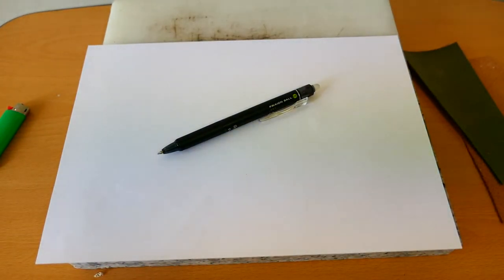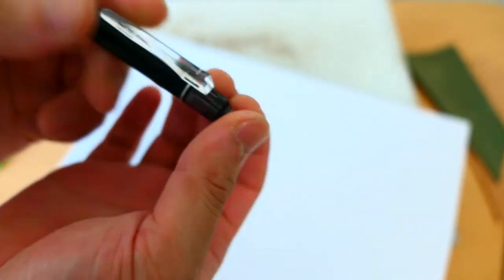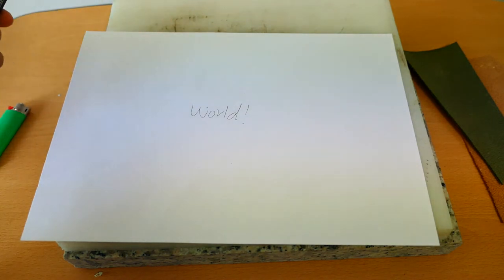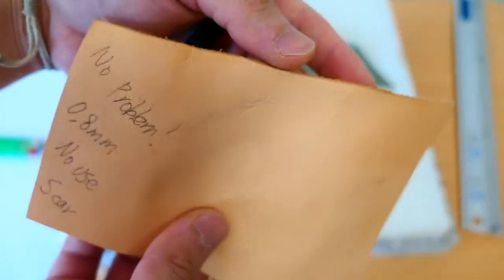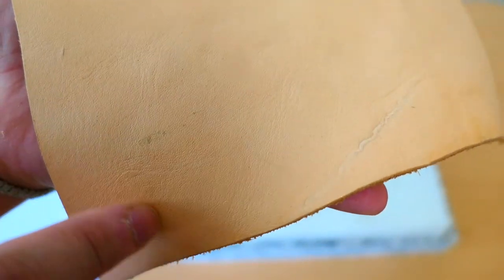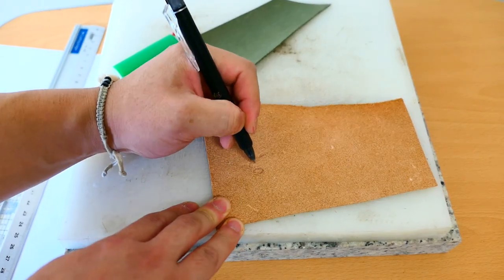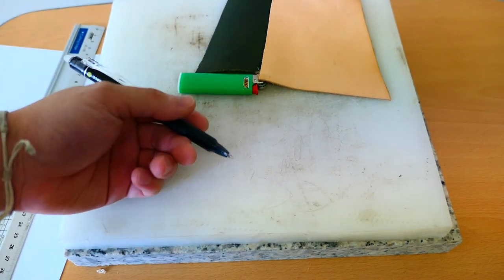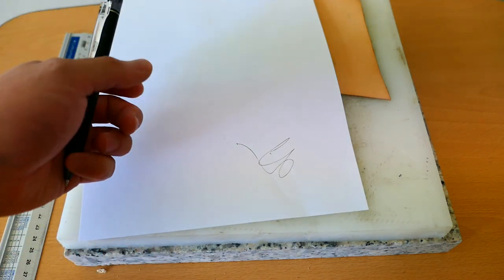Pilot FriXion Ball Pen | Erase Ink with HEAT!!!